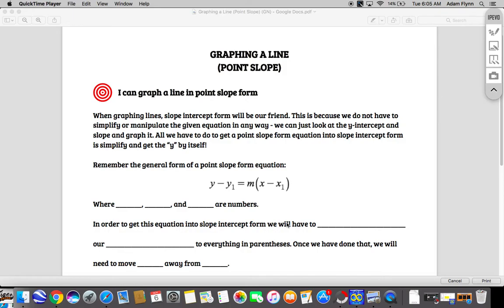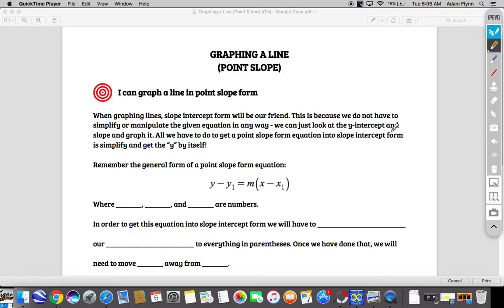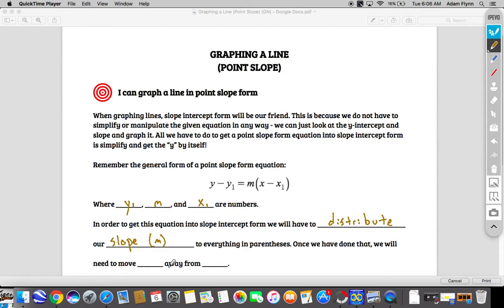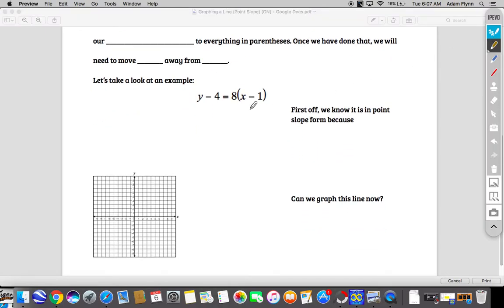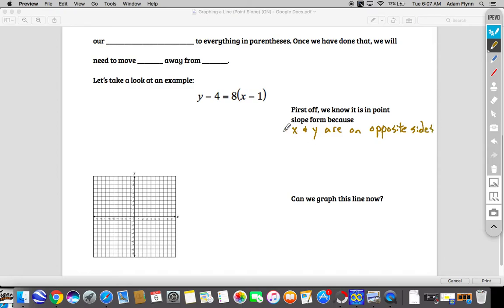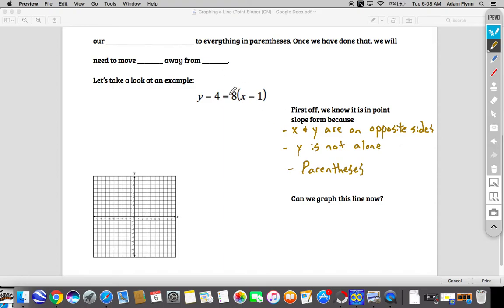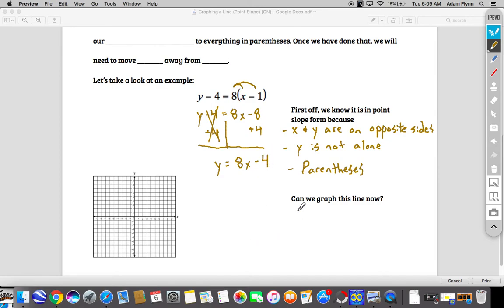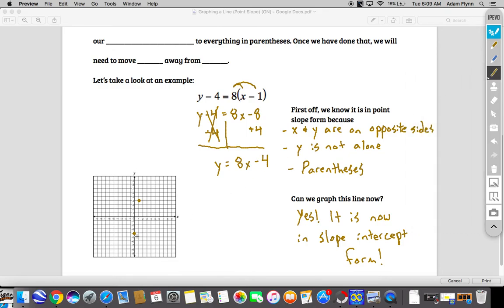Graphing a Line (Point Slope)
I can graph a line in point slope form.